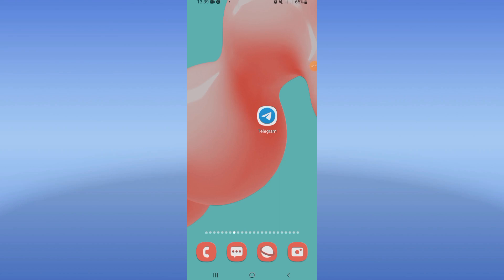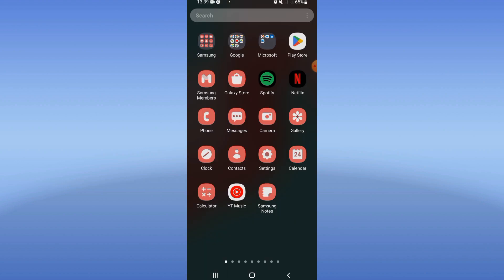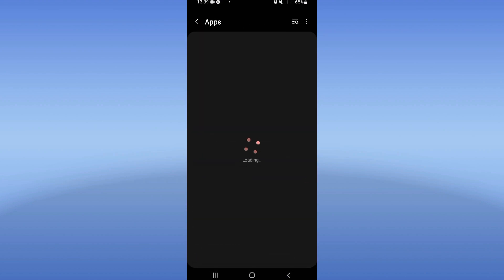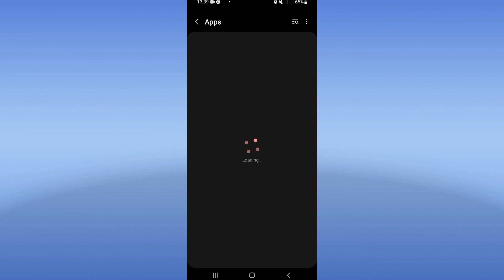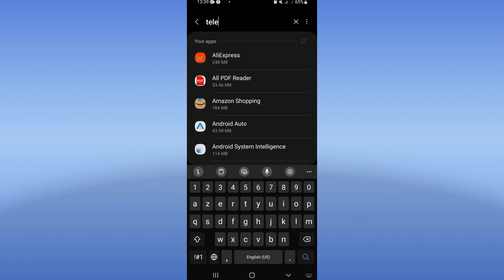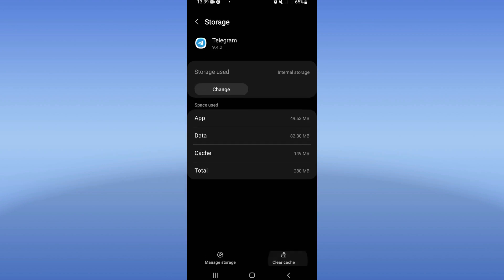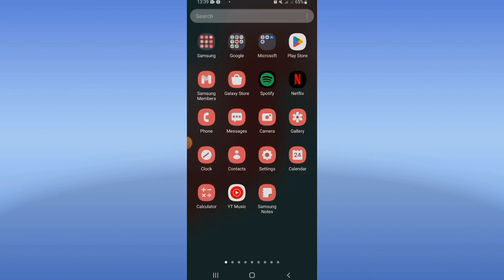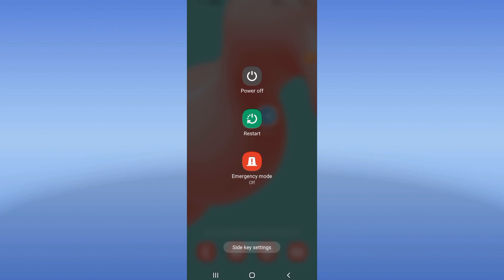How To Fix Telegram App Not Sending Code